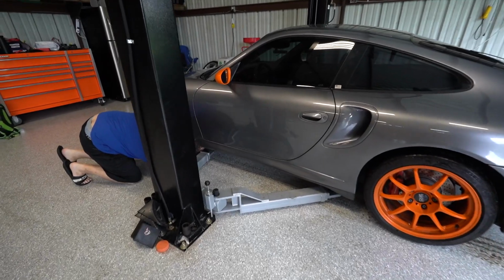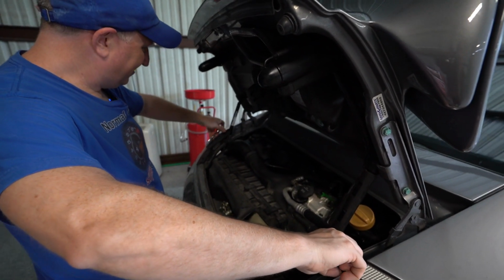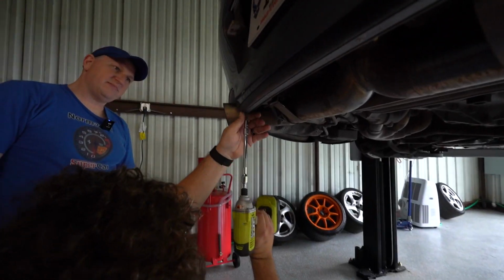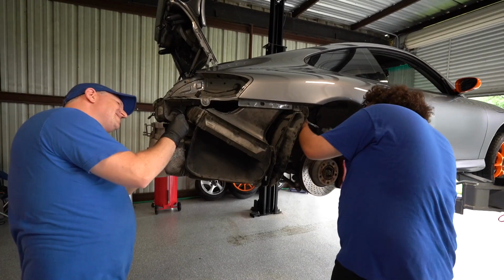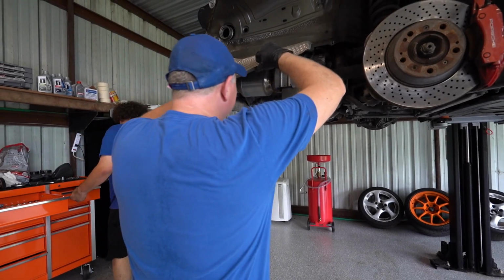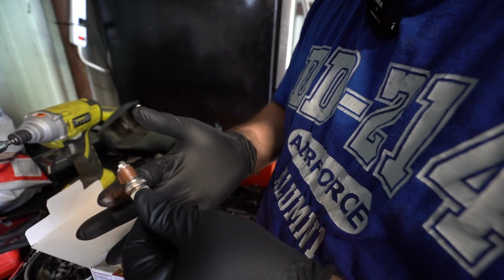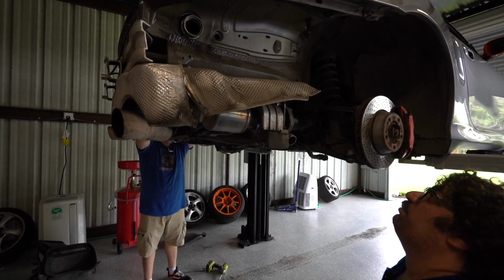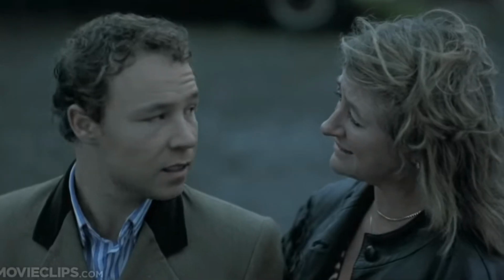Porsche 911 996 Turbo Spark Plugs DIY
Changing out the spark plugs on a 2002 Porsche 911 Turbo (996) is not terribly complicated, but it's also not obvious.  It takes about 4 hours of work and you have to remove the bumper cover and intercoolers.

Avalon King Armor Shield IX - Use NGS25 for $25 off!